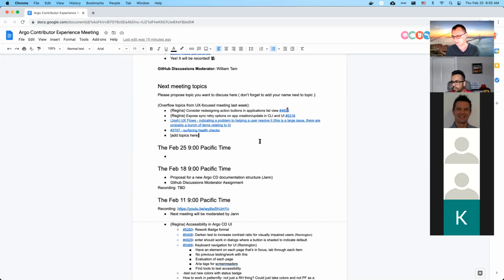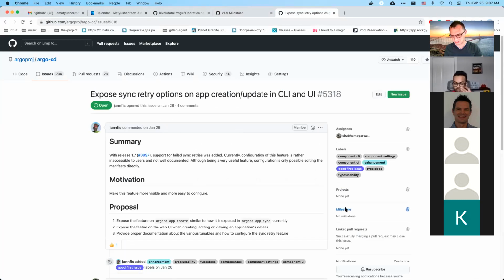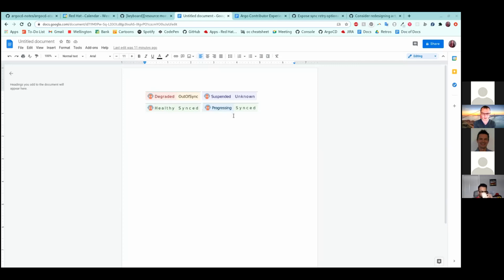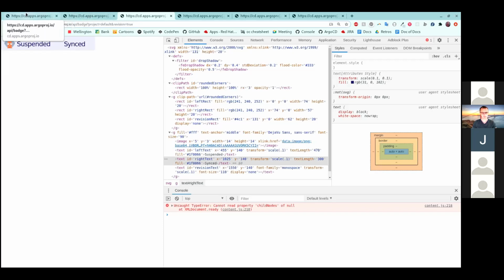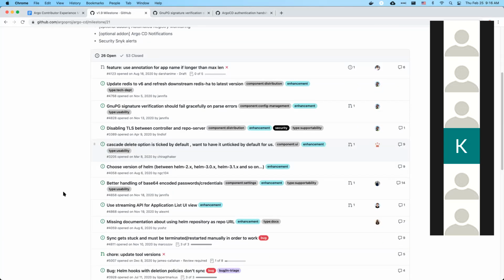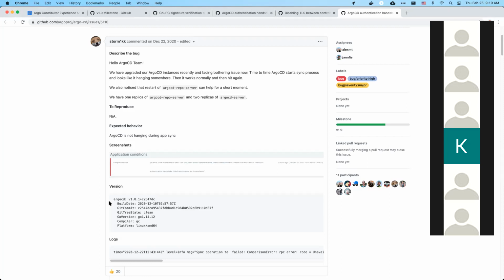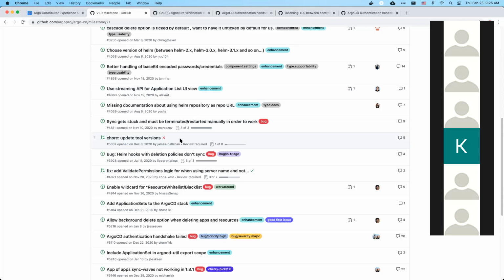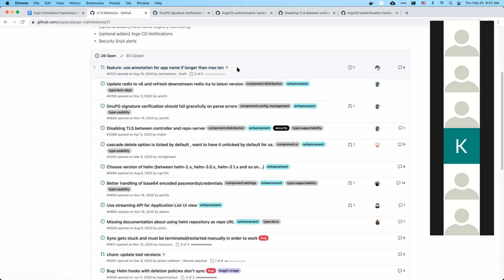Argo Contributor Experience Office Hour 25th Feb 2021